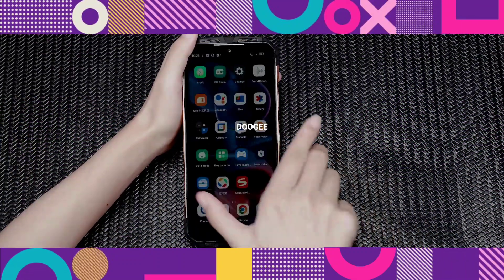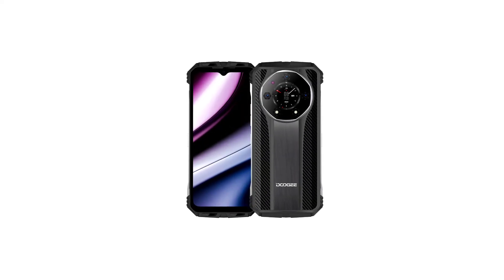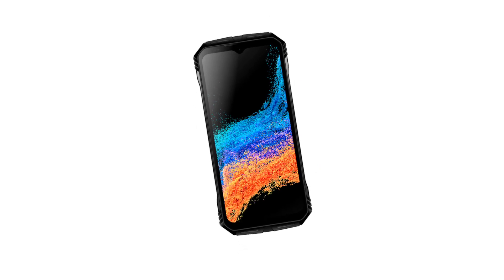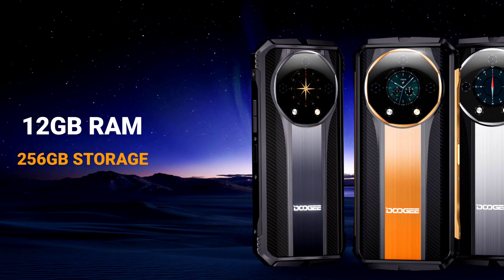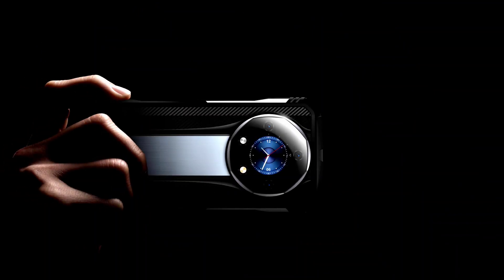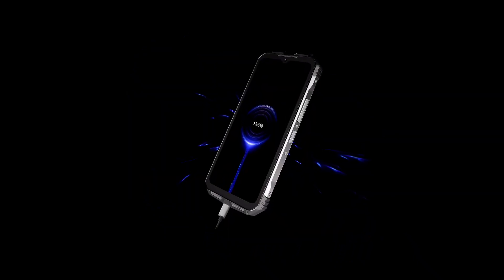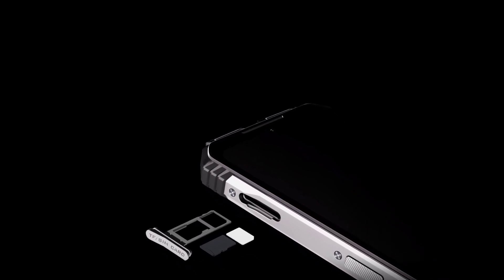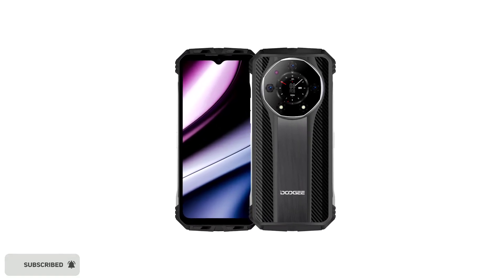Ultimate Rugged Beast Unleashed: Doogee S110 - The Powerhouse You Need!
Unstoppable Performance and Toughness Collide! 📱 Discover the Doogee S110 Ultimate Rugged Phone - IP68, IP69K, MIL-STD-810H Certified with 50MP AI Triple Camera, 10800mAh Battery, and More! 🚀 Don't miss this in-depth review of the rugged beast with 22GB RAM and a 1" customizable rear display! 😮 Watch now and be amazed by the power and resilience of this Helio G99 monster!